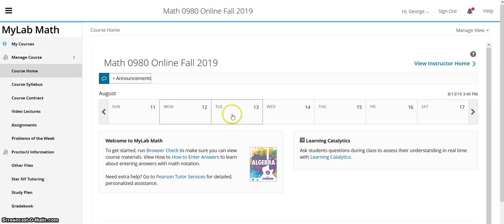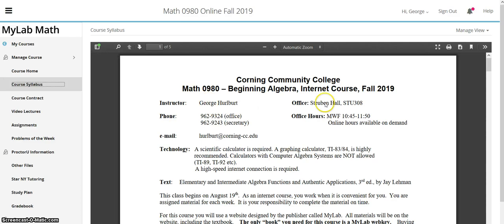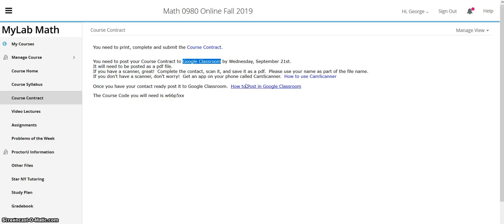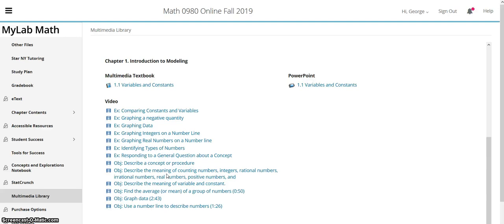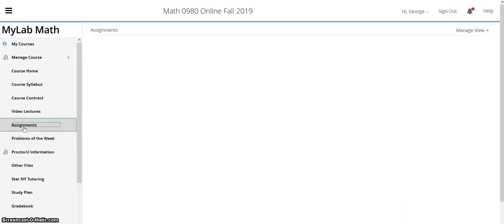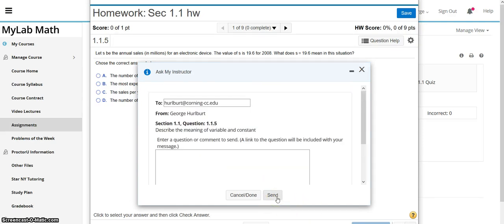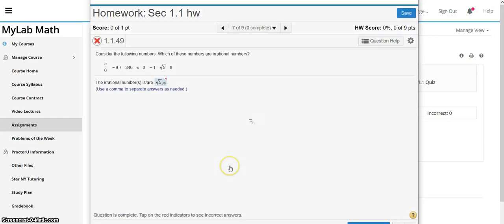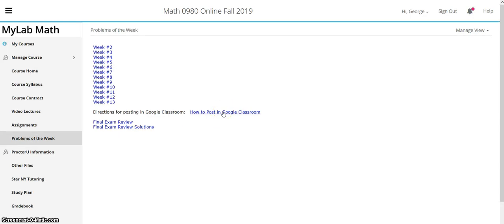intro to math0980